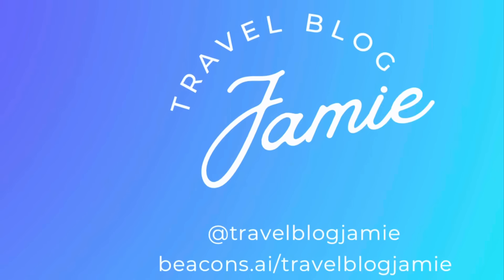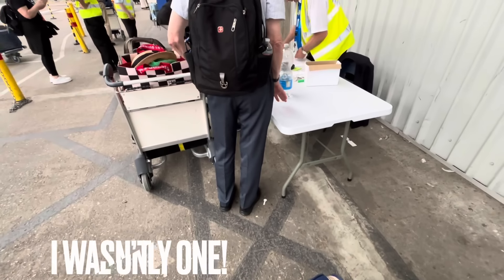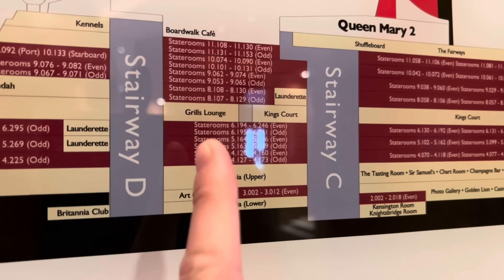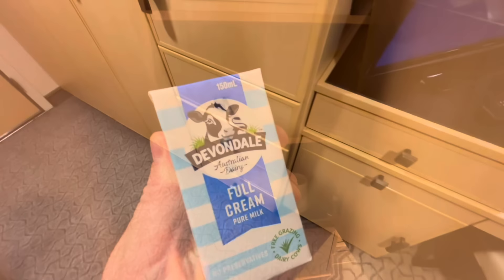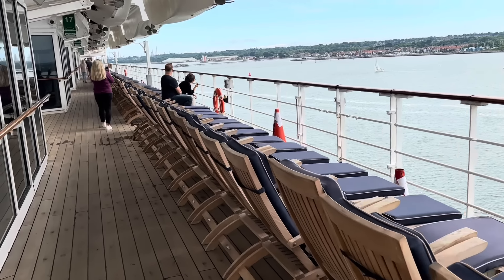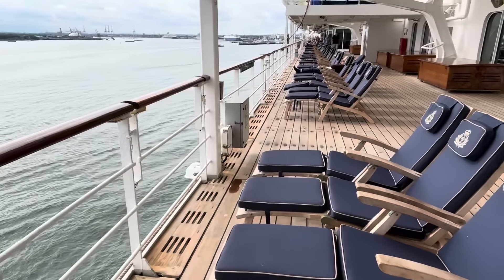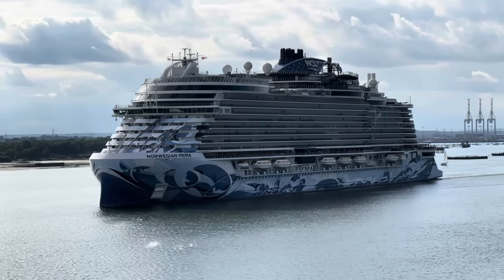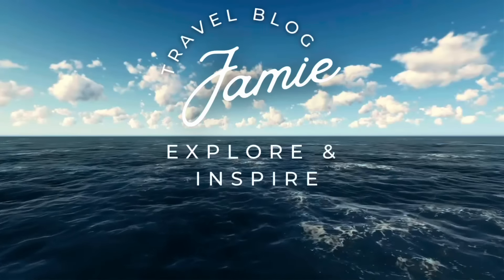Cunard Queen Mary 2 Transatlantic Embarkation Day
The big one begins! Here’s how embarkation worked for my transatlantic voyage onboard Cunard Queen Mary 2 from Southampton QEII cruise terminal all to New York, what you need to know about the check in process, my first impressions on boarding (including a first look at my cabin!) and our sail away which, of course, got me all emotional. What doesn't?! This is the prelude to the main event coming to you on 3 July - the whole transatlantic experience from start to finish!

Let’s follow each other on Facebook (jamiewrobins), X, Threads and Instagram @travelblogjamie.